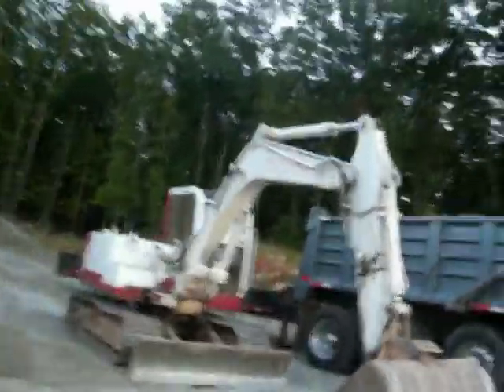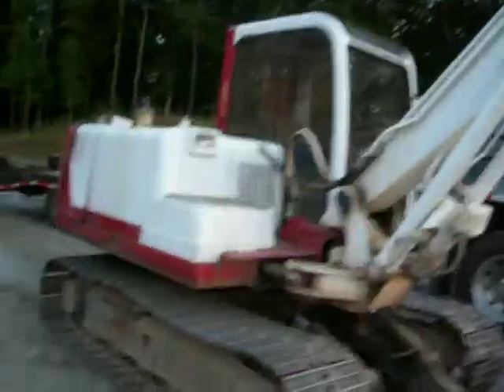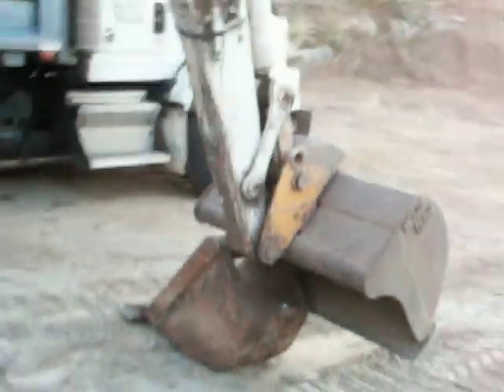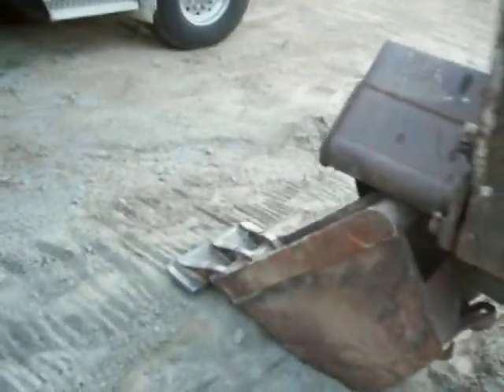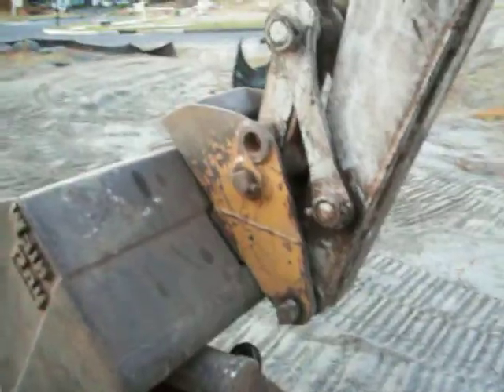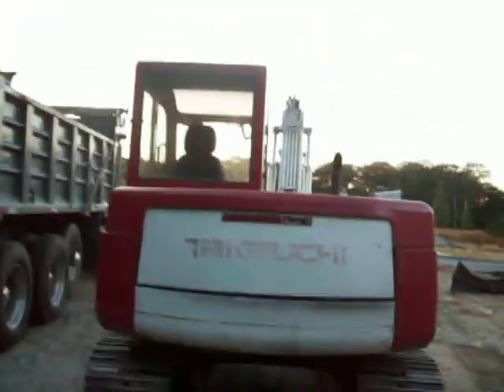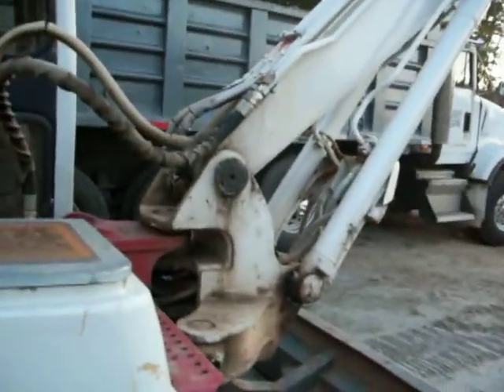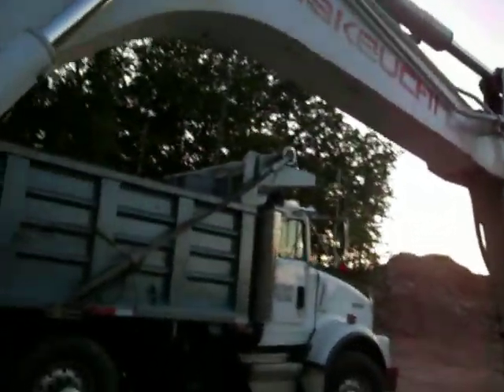Takeuchi TB070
takeuchi excavator